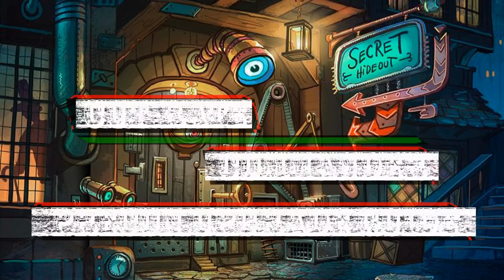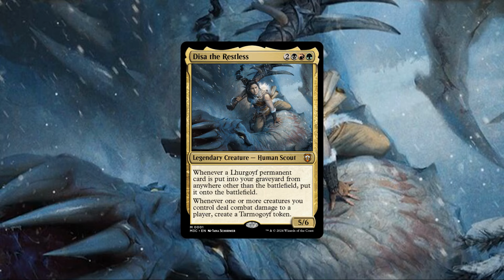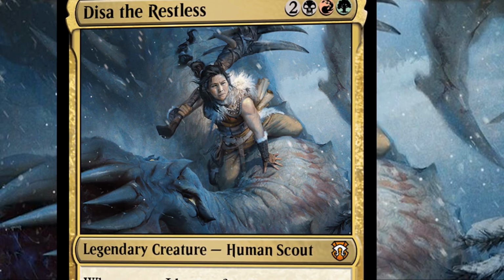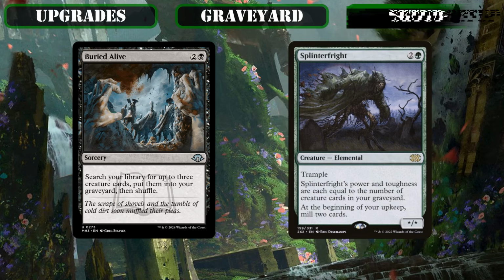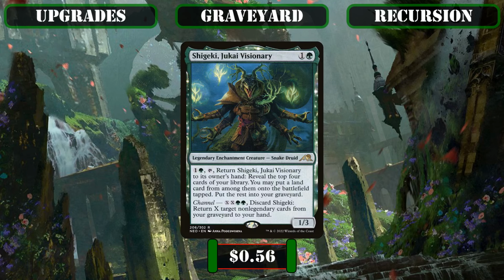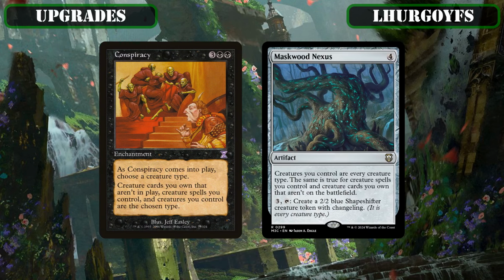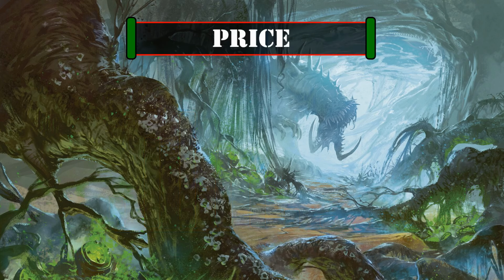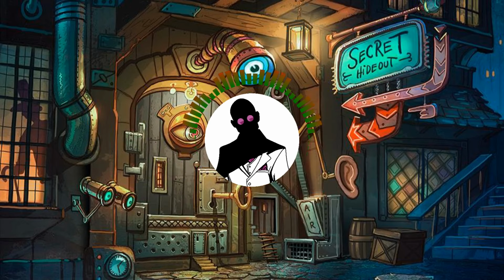Cut-Rate Commander | Graveyard Overdrive Precon Upgrade Guide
Cut-Rate Commander - Precon Upgrade Guide for the Graveyard Overdrive Precon from Modern Horizons 3 & its face commander - Disa the Restless.

Hey folks! Submitted for your approval, we have the 4th and final precon upgrade guide for Modern Horizons 3 - this time covering the Graveyard Overdrive precon and its face commander – Dominaria’s famed tamer of Lhurgoyf’s - Disa the Restless.

In this upgrade, we’ll be primarily focused on expanding the graveyard centric portion of the gameplan to empower the Tarmogoyf tokens our commander creates and the small suite of good Lhurgoyf’s already included in the base build (since there are not too many Lhurgoyfs in the game and most that are not in the build already are, in my opinion, not worth running) while also generating us value – in which we’ll be adding in more ways to get cards into the bin via self-mill and graveyard tutors to beef up our token & non-token goyfs, and more ways to recur and/or reanimated our cards from the bin so we can take repeatedly take advantage of the powerful bodies included in the core build.

That said, will be making some small adjustments to the Lhurgoyf portion of our gameplan – mostly consisting of adding in some of the better tribe members not included in the base build and some of the more powerful changelings in our colors just so we can proc Disa’s 1st ability a just bit more often for the free value – which will a long way in augmenting Disa’s already powerful arsenal so she can really Jund out our opponents.

Let me know if the comments below if you agree with my choices and/or what you would add to the deck instead.

CHAPTERS
00:00 – Introduction
00:52 – Commander & Playstyle
05:16 – Upgrades
12:57  – Breakdown
16:14– Closing Thoughts